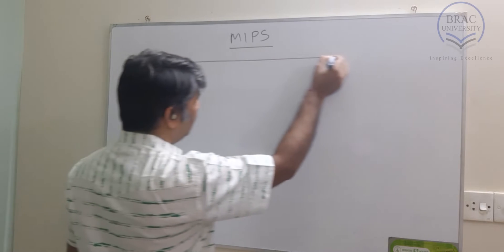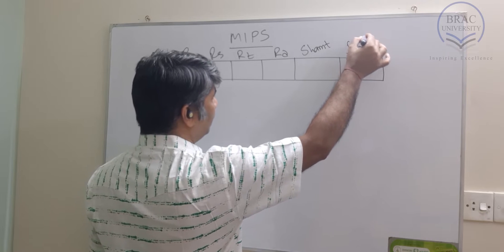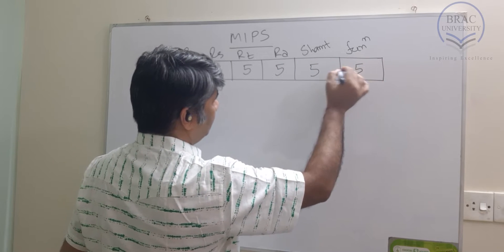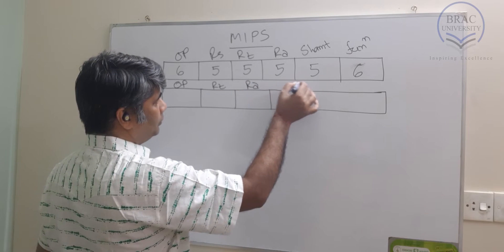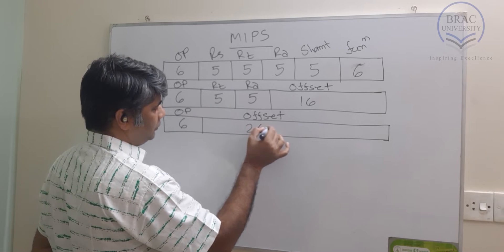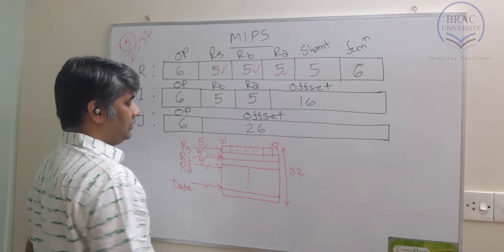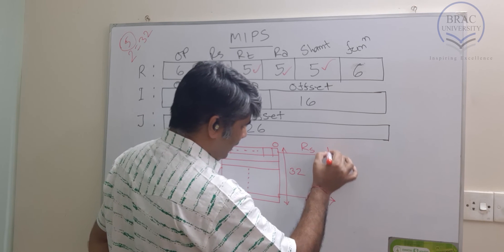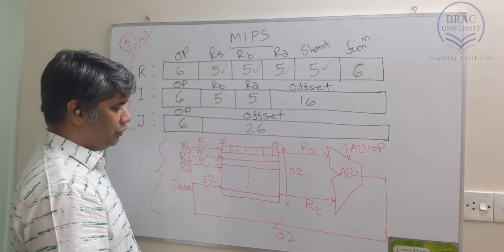MIPS R type Register File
MIPS Register File